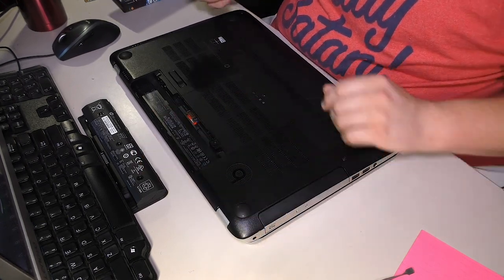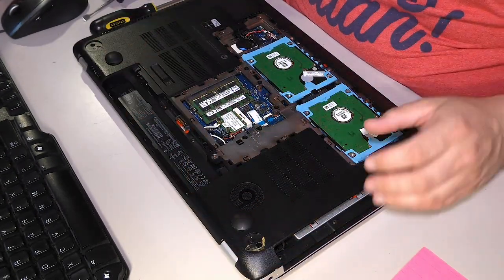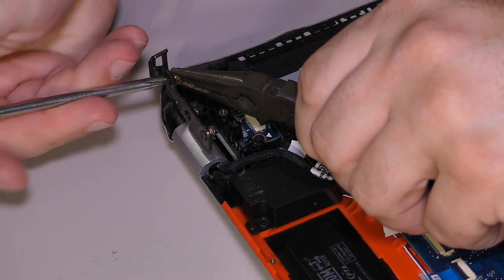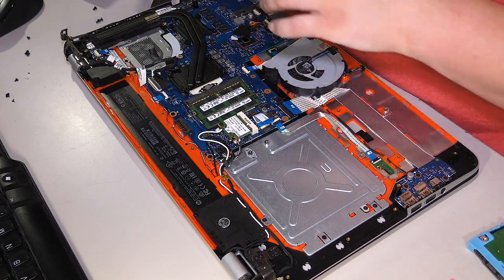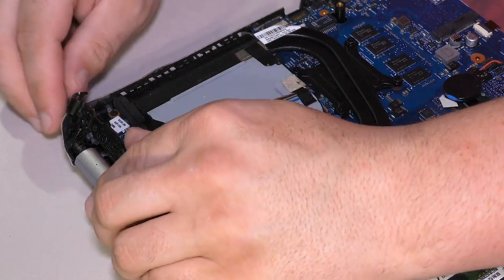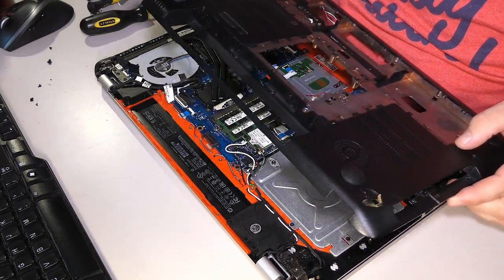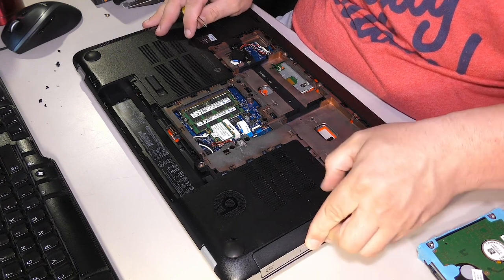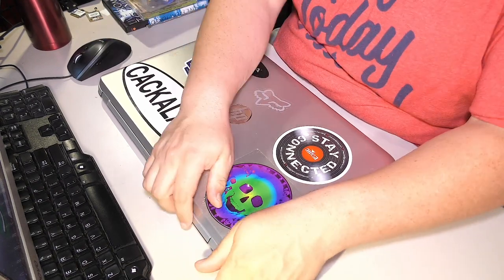HP ENVY Touchsmart 17t-j100 Disassembly and Hinge Mount Repair - Jody Bruchon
This computer needed a LOT of help. The hinge mounts were trashed (probably from a nice hard drop) and I later found out that the motherboard needs to be replaced, too.